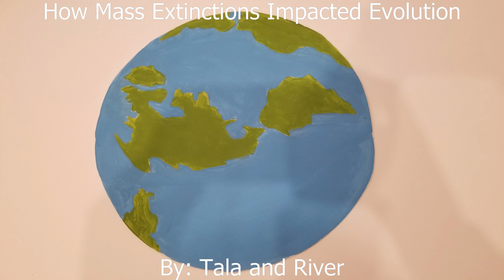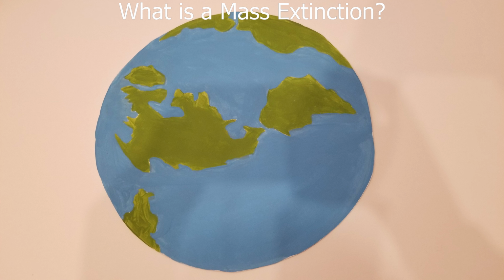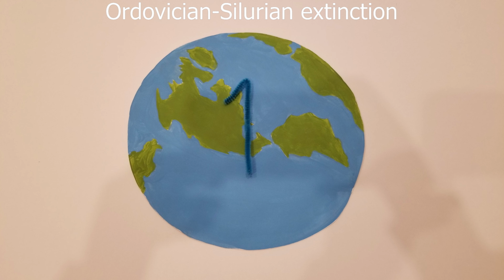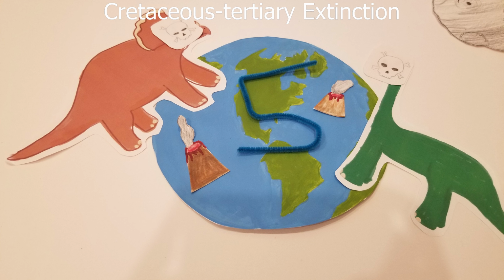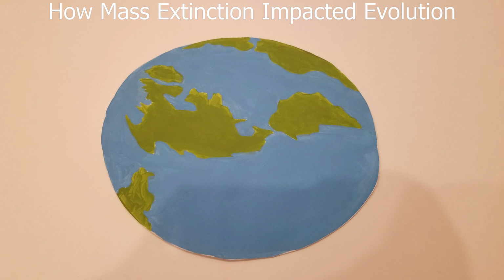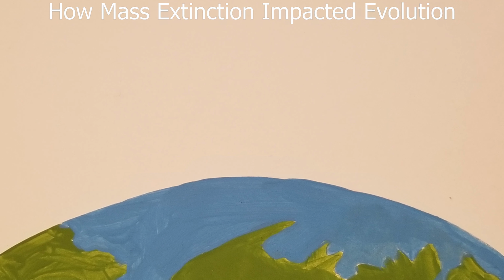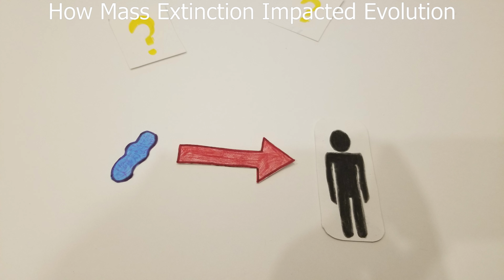Evolution and Mass Extinction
very educational video